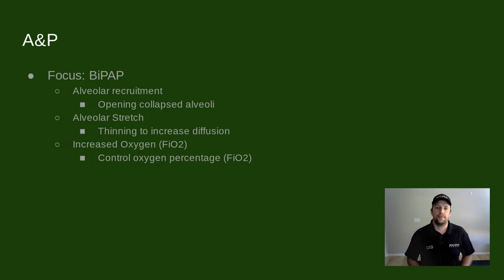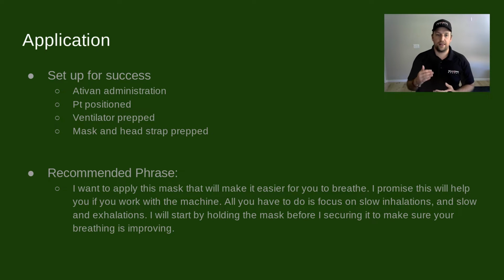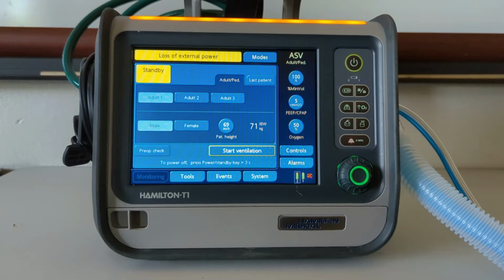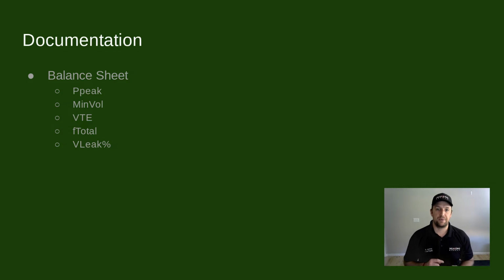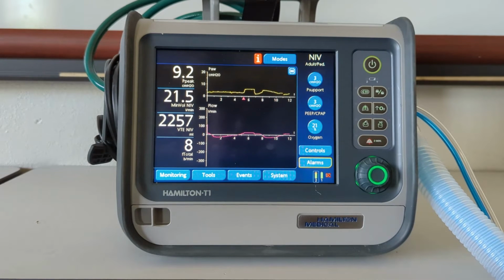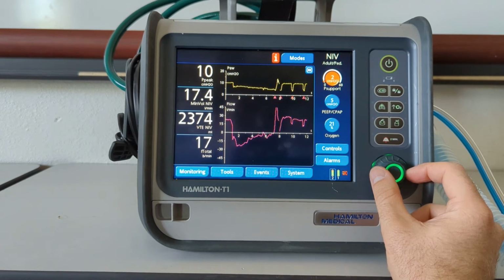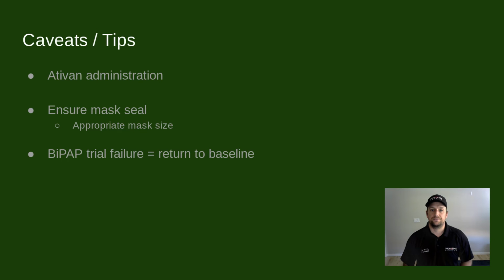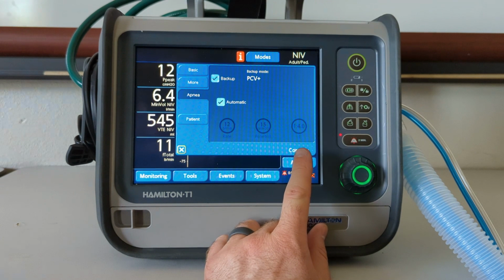BiPAP: Hamilton T1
HGH EMS Rescue BiPAP